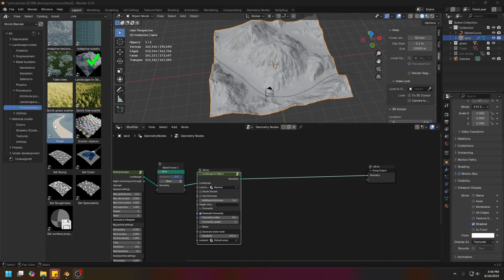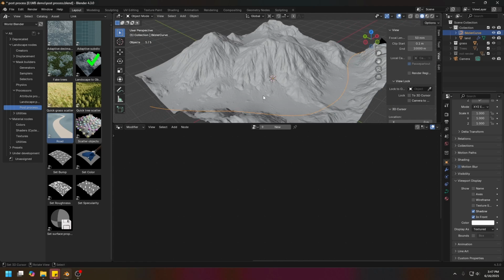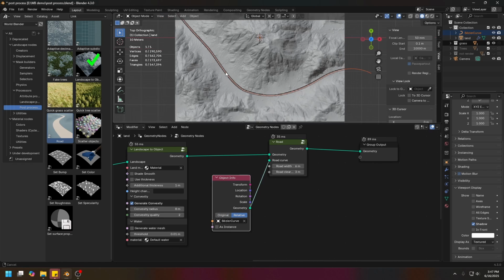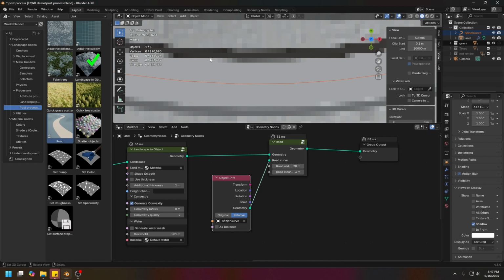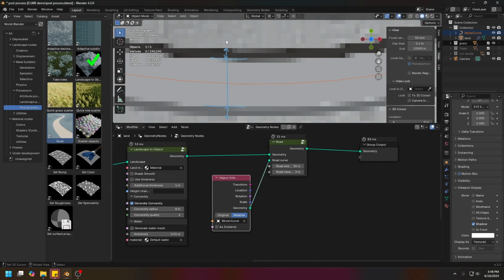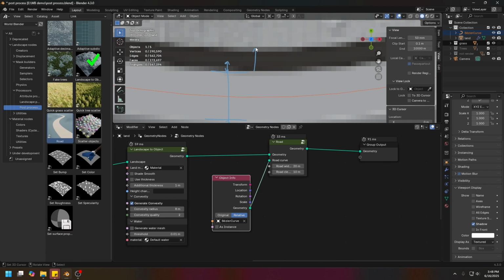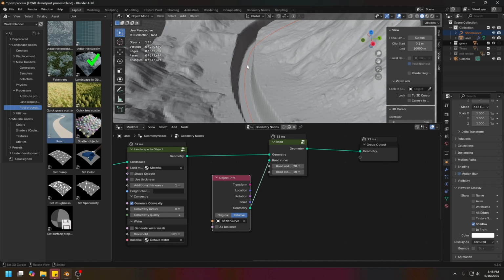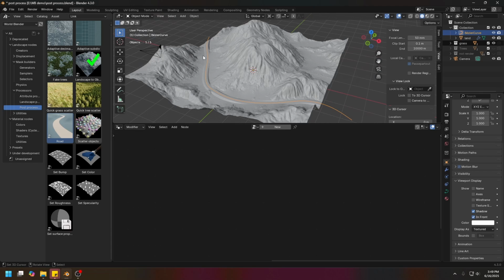World Blender 2025 - 26 - Roads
Creating roads using Curve object